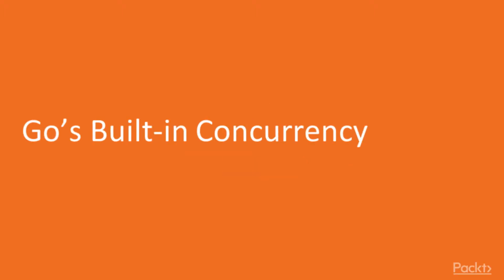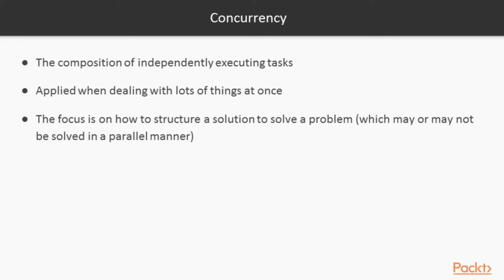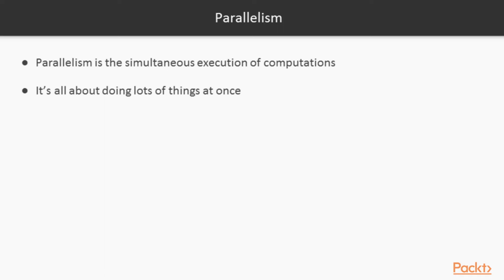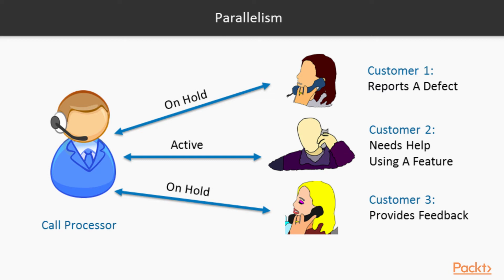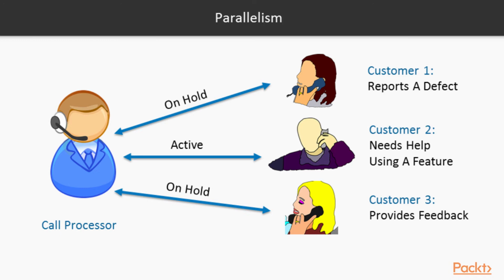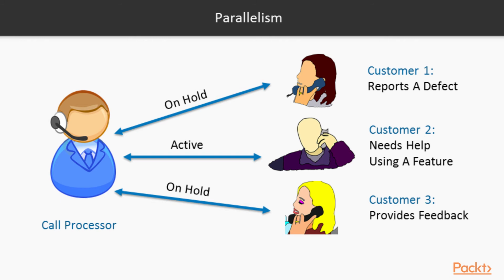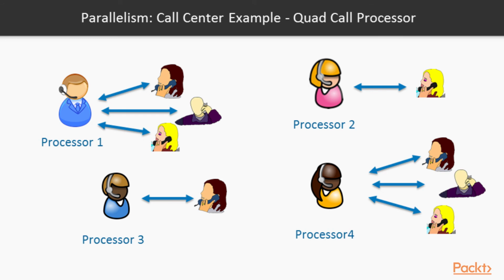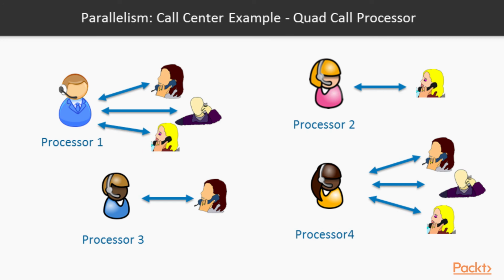Go Essentials for Full Stack Web Development : Concurrency Versus Parallelism | packtpub.com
The viewer needs to know the difference between concurrency and parallelism.
• Define and illustrate an example of concurrency.
• Define and illustrate an example of parallelism.
• Reveal how the illustrated examples relate to single/multi core processors.